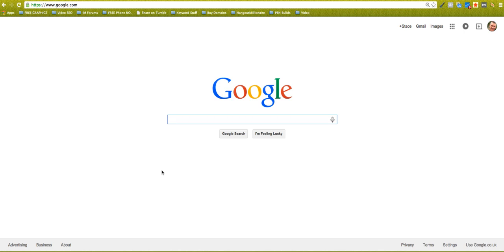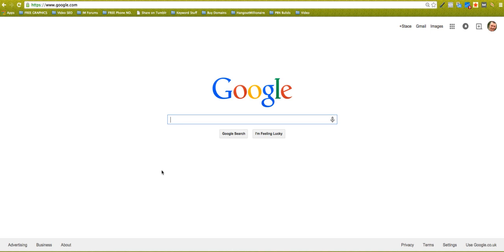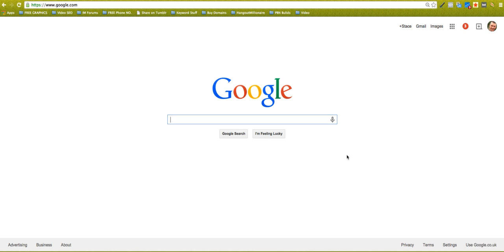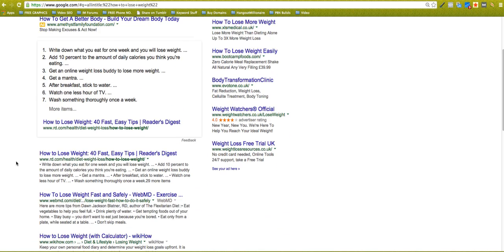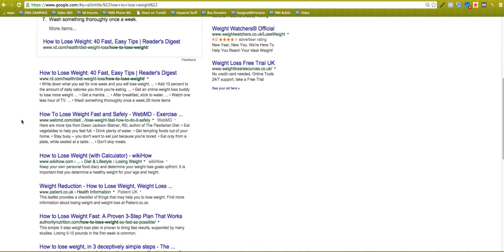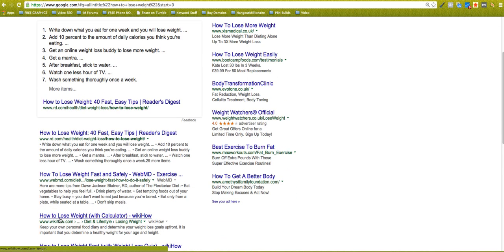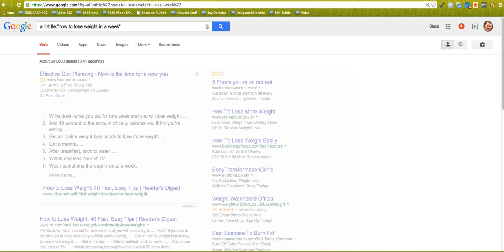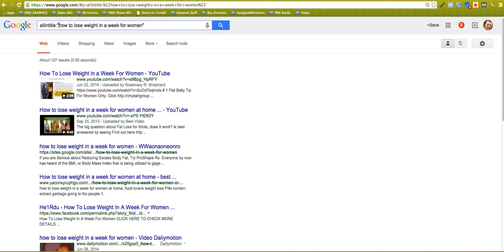Fastest Way To Keyword Research | Allintitle Keyword Trick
Here is a great little allintitle: trick to find the competition of a keyword really quickly. After learning this one trick i seen a huge leap in my SEO abilities over night.

Obviously there are more factors that you can use to determine the keyword competitiveness but this is a real straight forward and quick way to check if your checking a lot of keywords.